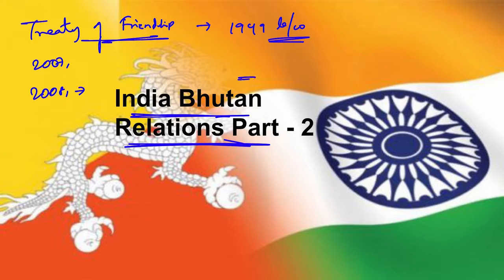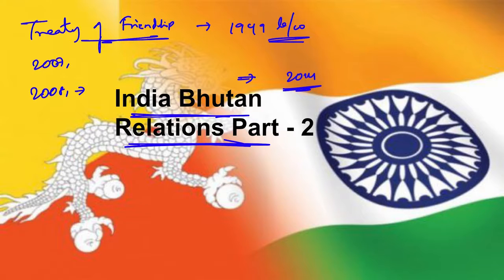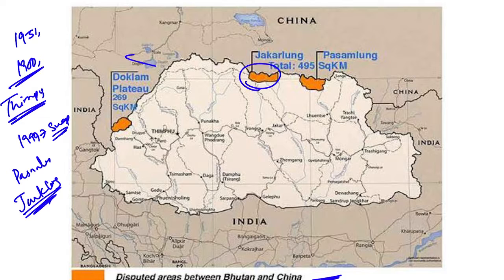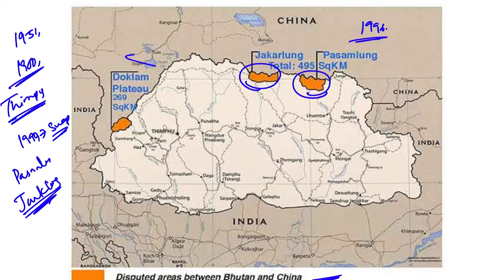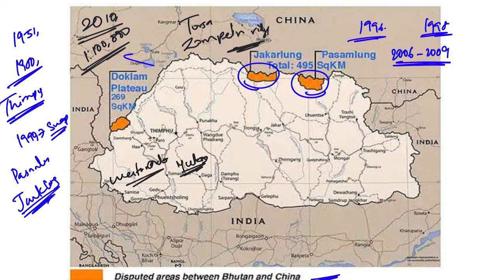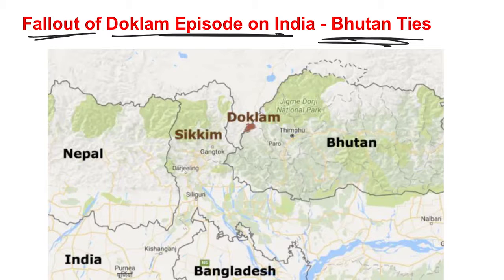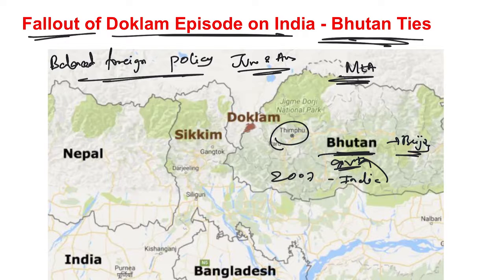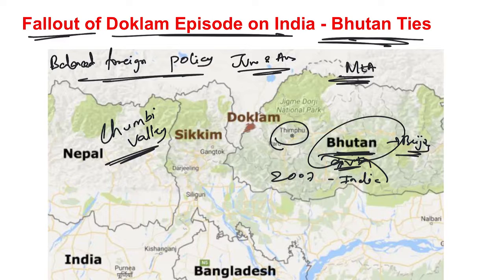India - Bhutan Relations - Part 2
2thepoint Covers UPSC Civils Preparation Videos, Indian Economy, International Relations, Indian Polity, Geography, Indian Art and Culture UPSC Videos, Civil Service Preparation Strategy.